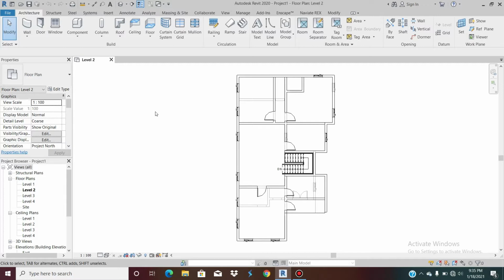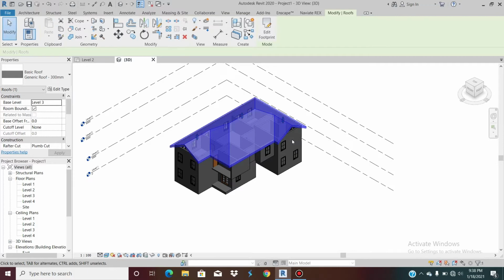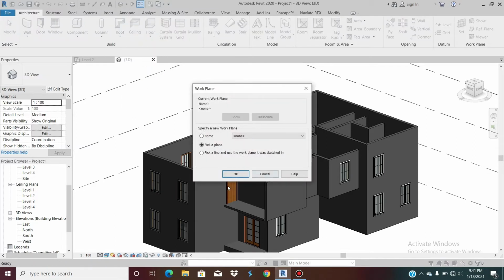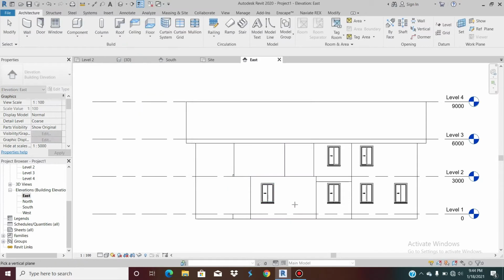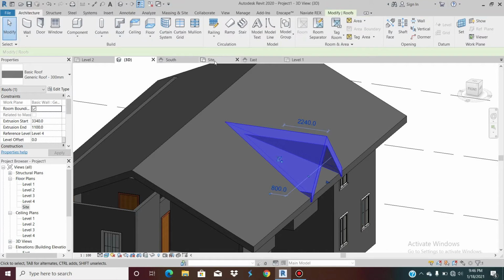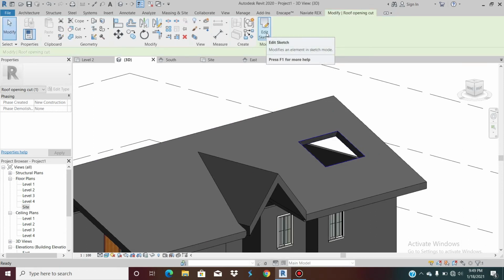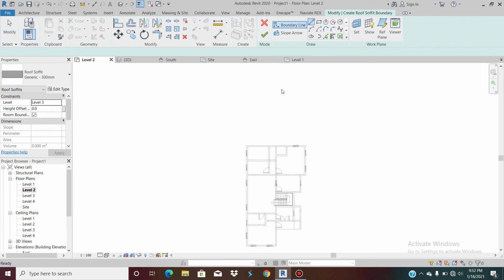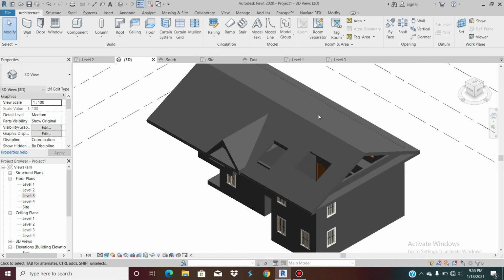Beginners Revit 2020 tutorial 06.